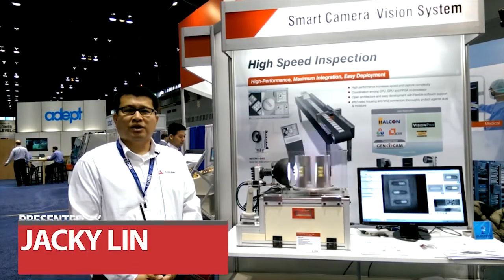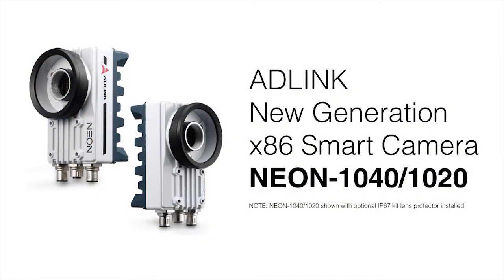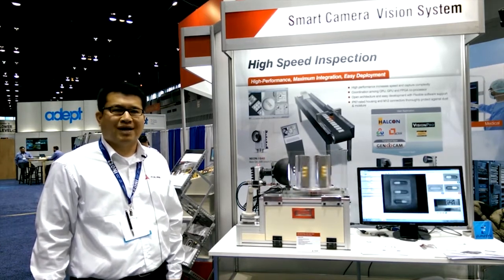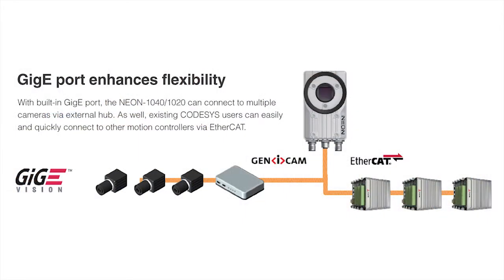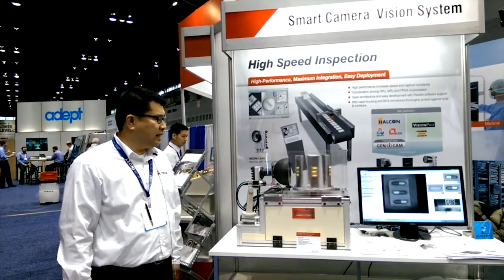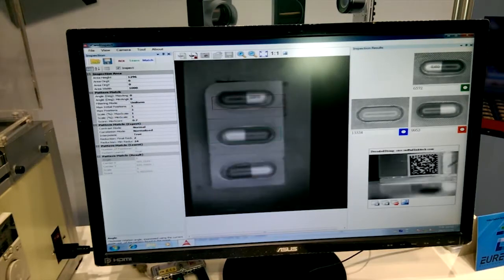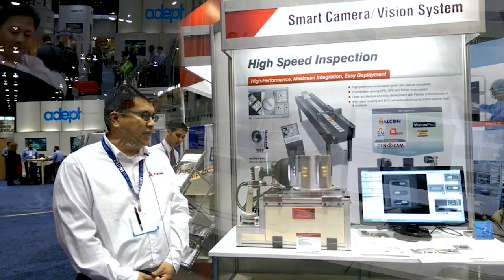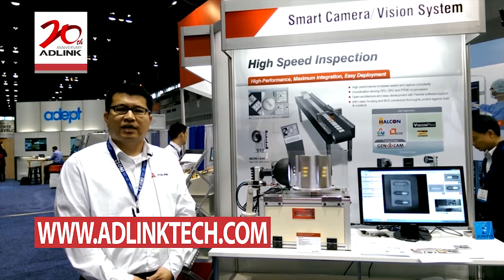ADLINK x86 Smart Camera NEON-1040/1020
ADLINK Smart Camera Live Demo Kit demonstrates how the ADLINK Smart Camera do high speed inspection, suitable for pharmaceutical Inspection, machine vision, vision guidance robotics, QA task for smart multimedia device manufacturing and many other applications.